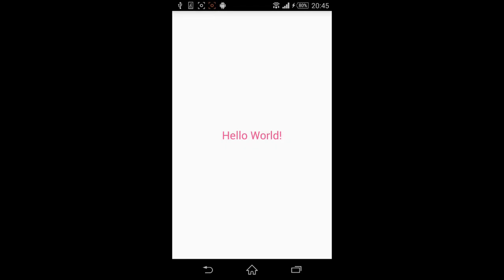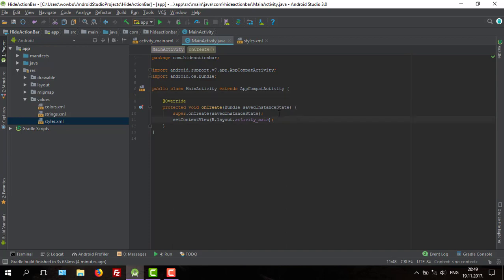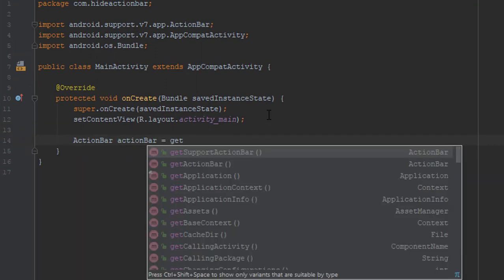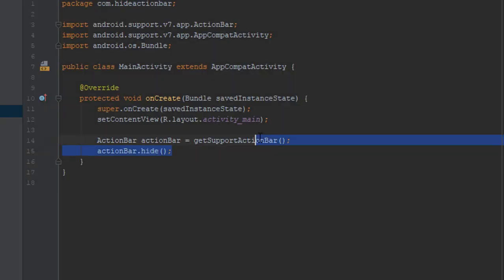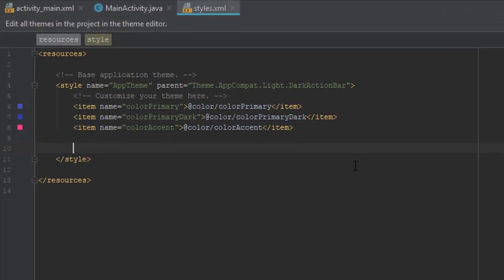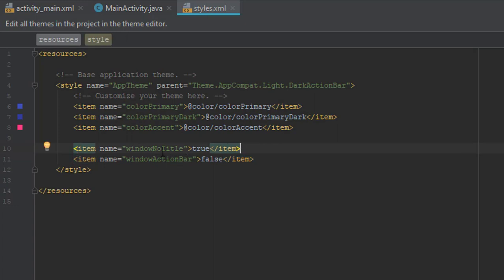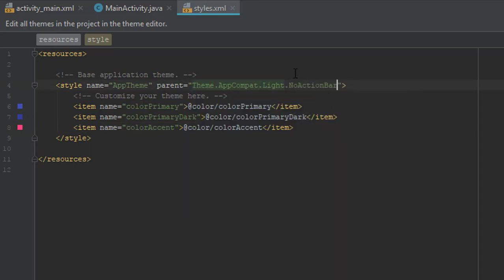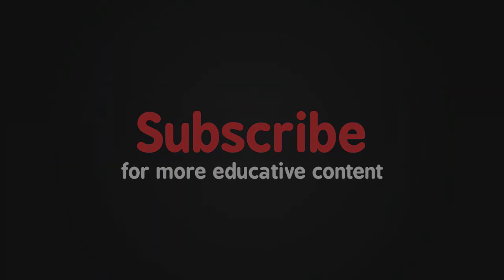Hide the ActionBar - Tutorial | Android Studio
In this short video tutorial you'll learn the right way to hide ActionBar. Also I will show you the hide method which I do not recommend using it, because it might cause Null Pointer Exception. Enjoy!